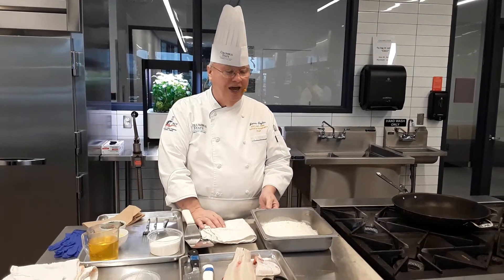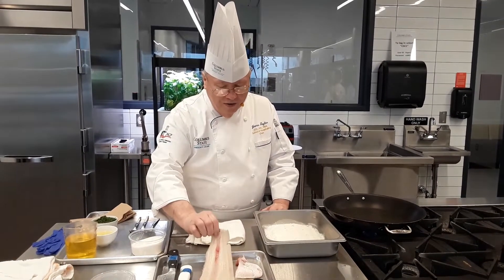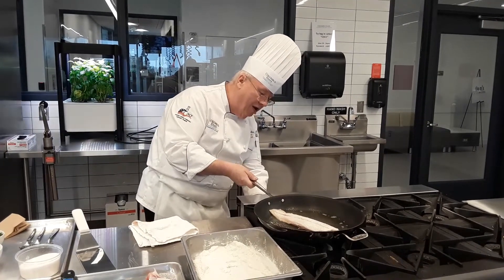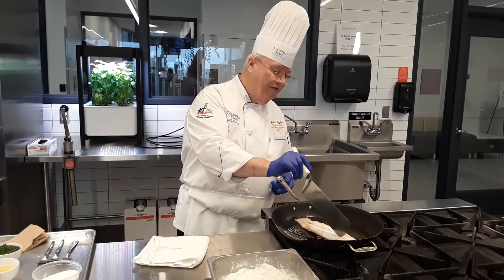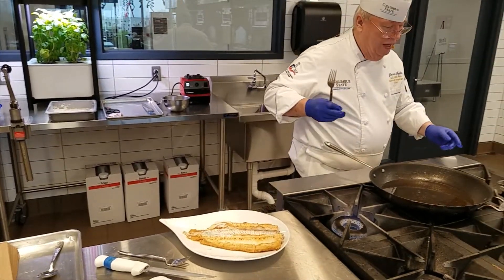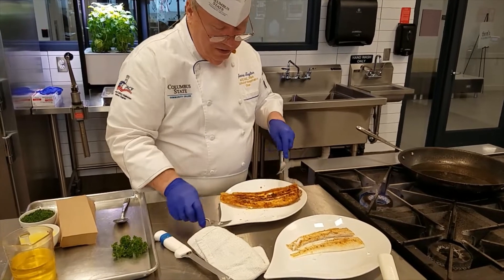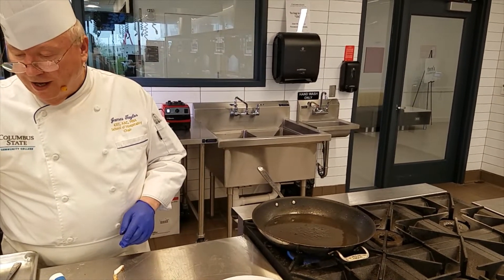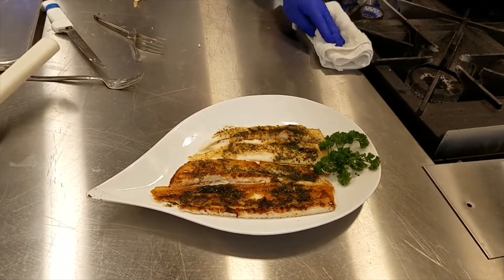Columbus State School of Hospitality Management and Culinary Arts - Dover Sole a la Meuniere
Watch Chef Jim Taylor CEC, AAC, MBA prepare Dover Sole a la Meuniere.